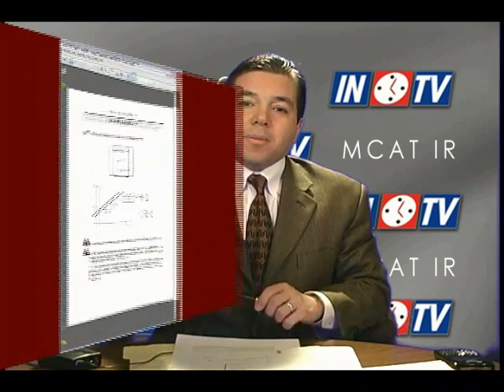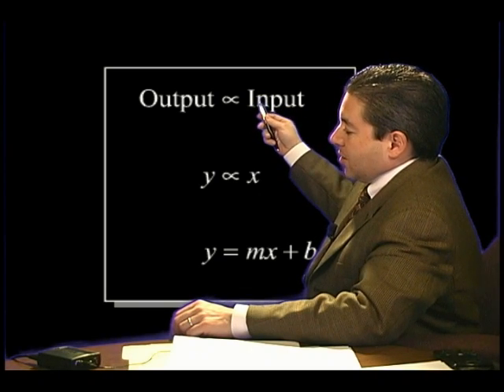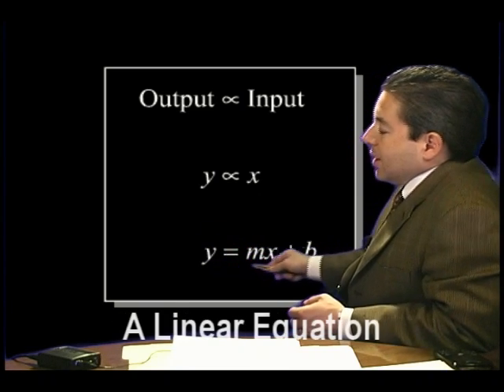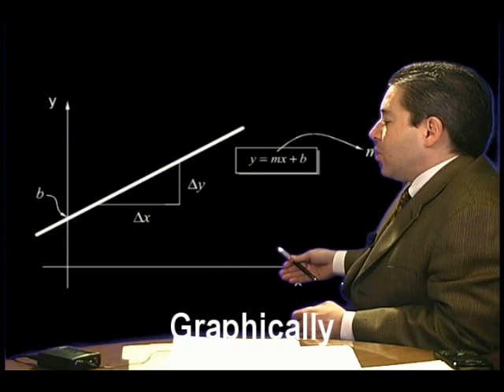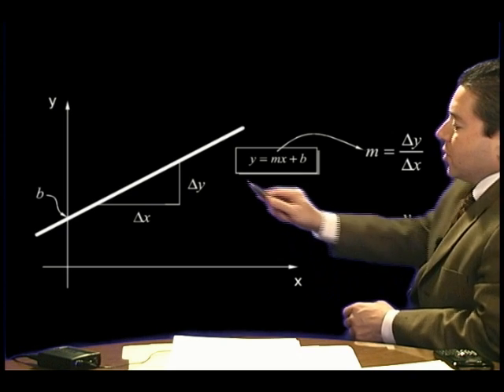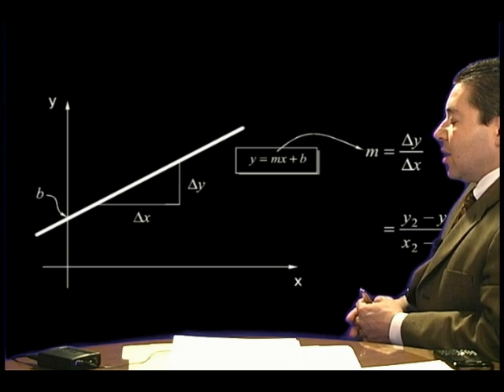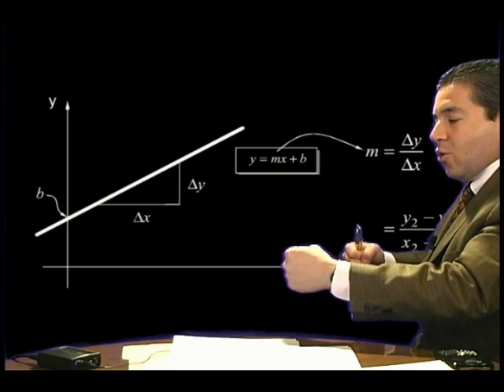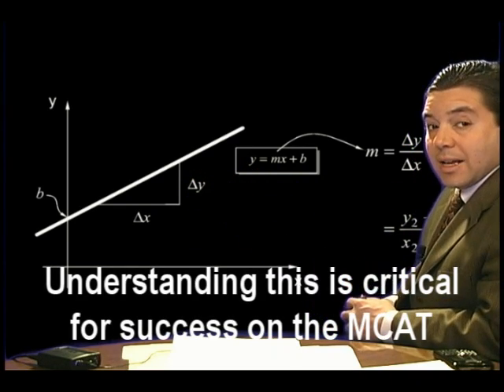Mathematics - Linear Equations